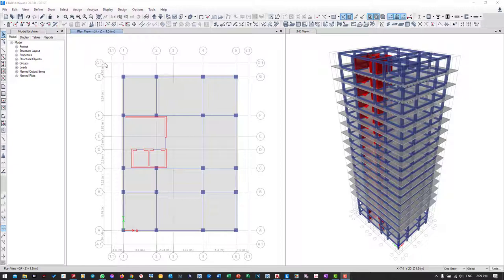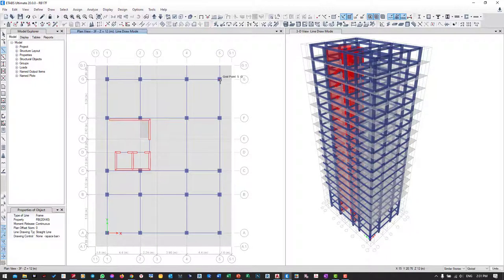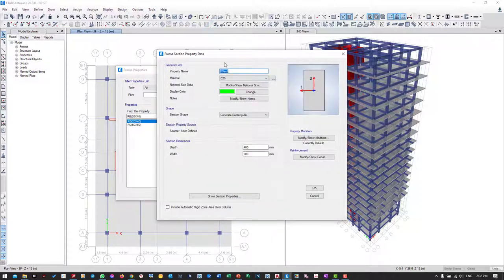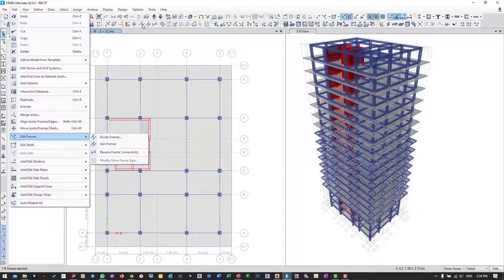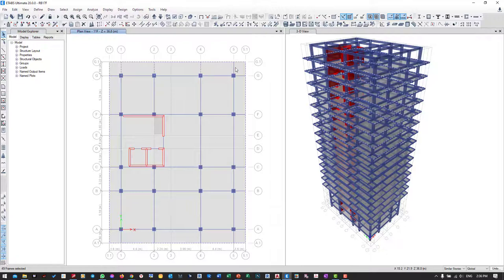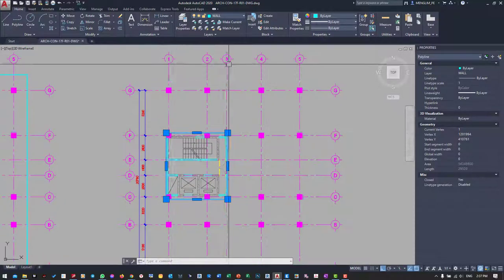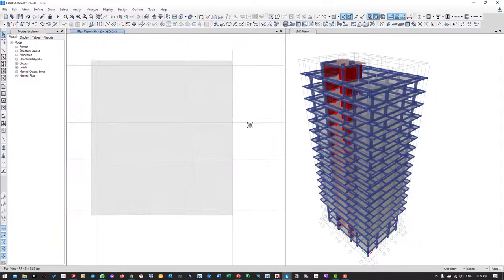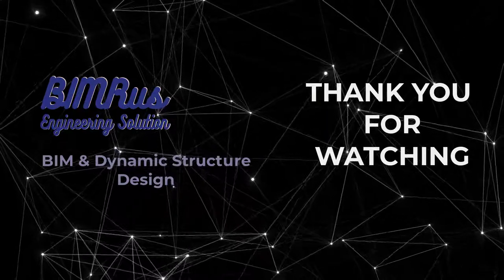Lecture 07 RC Design CSI ETABS [Draw Extended beams to the edge of slabs]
Reinforced concrete structure designed to ACI 318M-14
Using CSI Etabs V20 for doing structural analysis and checking building performance
Compare results from Etabs with SpColum and MathCAD 15 for reinforced concrete column design.
Compare results from Etabs with RCM ACI Builder and MathCAD 15 for reinforcing concrete beam design.
Compare results from Etabs with CSI SAFE for reinforced concrete slab design.
Compare results from Etabs with MathCAD 15 and CSI Safe for pile cap design.
Checked deflection Elastic and long term
Checked Building performance, Displacement, Drift, Building shape, and Time period.
Structure en béton armé conçue selon ACI 318M-14
Utilisation de CSI Etabs V20 pour effectuer une analyse structurelle et vérifier les performances du bâtiment
Comparez les résultats d'Etabs avec SpColum et MathCAD 15 pour la conception de poteaux en béton armé.
Comparez les résultats d'Etabs avec RCM ACI Builder et MathCAD 15 pour renforcer la conception de poutres en béton.
Comparez les résultats d'Etabs avec CSI SAFE pour la conception de dalles en béton armé.
Comparez les résultats d'Etabs avec MathCAD 15 et CSI Safe pour la conception de casques de battage.
Déviation vérifiée Élastique et à long terme
Vérification des performances du bâtiment, du déplacement, de la dérive, de la forme du bâtiment et de la période.
Stahlbetonkonstruktion gemäß ACI 318M-14
Verwendung von CSI Etabs V20 zur Durchführung von Strukturanalysen und zur Überprüfung der Gebäudeleistung
Vergleichen Sie die Ergebnisse von Etabs mit SpColum und MathCAD 15 für die Bemessung von Stahlbetonstützen.
Vergleichen Sie die Ergebnisse von Etabs mit RCM ACI Builder und MathCAD 15 für die Bewehrungsbetonträgerkonstruktion.
Vergleichen Sie die Ergebnisse von Etabs mit CSI SAFE für die Bemessung von Stahlbetonplatten.
Vergleichen Sie die Ergebnisse von Etabs mit MathCAD 15 und CSI Safe für die Bemessung von Pfahlkappen.
Geprüfte Durchbiegung Elastisch und langlebig
Geprüfte Gebäudeleistung, Verschiebung, Drift, Gebäudeform und Zeitraum.